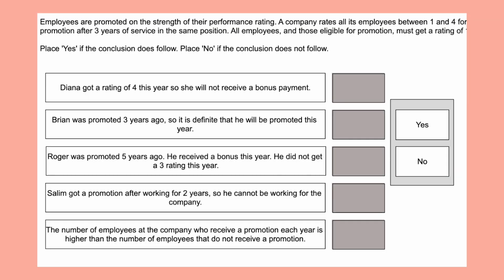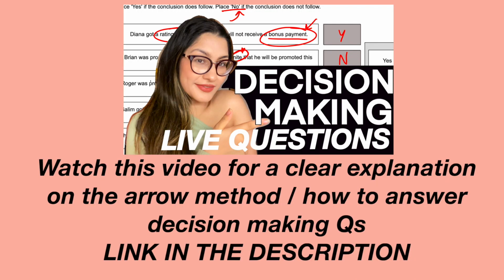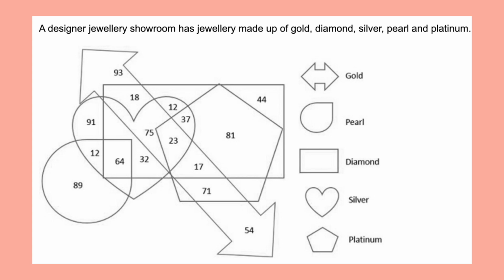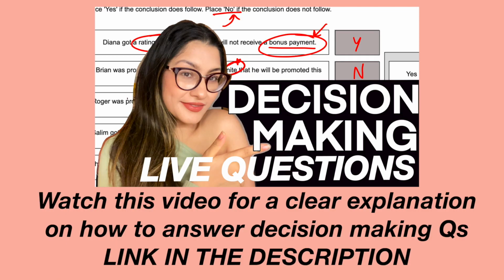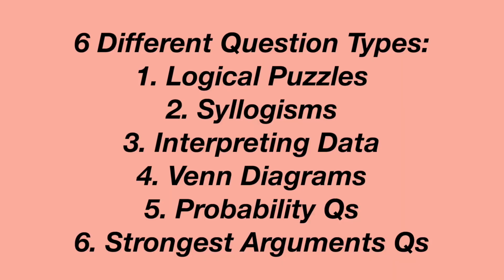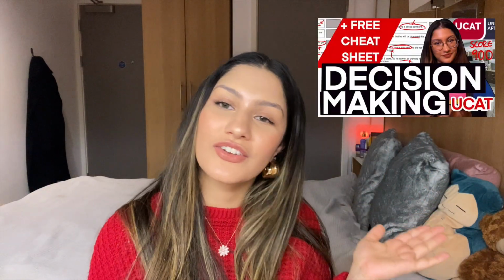UCAT Decision Making + How to score 900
DM CHEAT SHEETS:

Make sure you keep your eyes peeled on this channel because i talk about getting into dental school, writing your personal statement, the UCAT as so much more! I also have day in the life videos taking you along with me to show you how its like to be studying dentistry and all the shenanigans we get up to!
✨If you have any questions or need help with anything a level or dentistry application wise you can leave a comment down below or DM me on instagram at @DentalShiv and i'll be sure to get back to you!!✨

✨ Resources✨
✨ Updated 2022 UCAT CHEAT SHEETS
✨ BEST UCAT RESOURCE
✨ BEST Dental Anatomy Skull
✨ BEST Dentistry Textbook
✨ Favourite Pens

✨About me✨
I'm Shiv, a third year dental student who is making videos helping you get into dentistry aswell as what it's like to be a dental student, treating patients and studying tips.